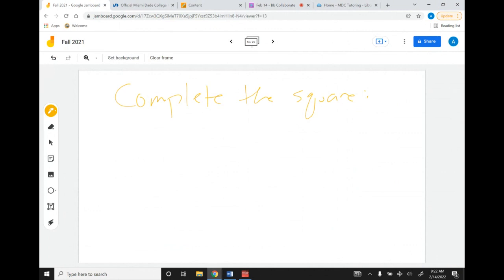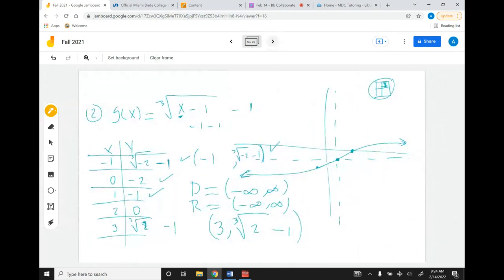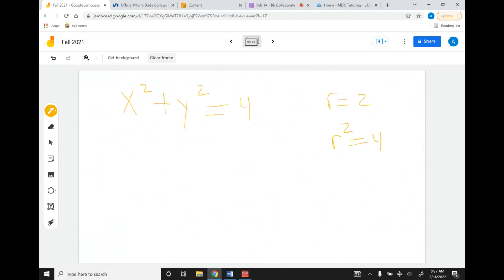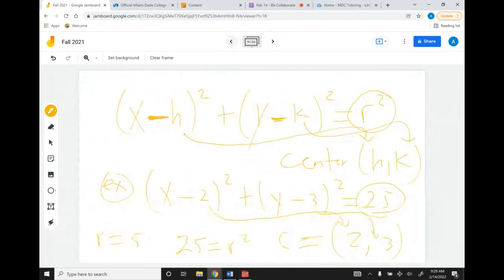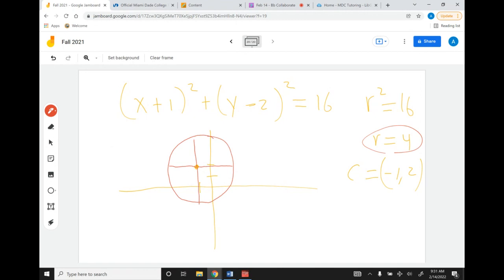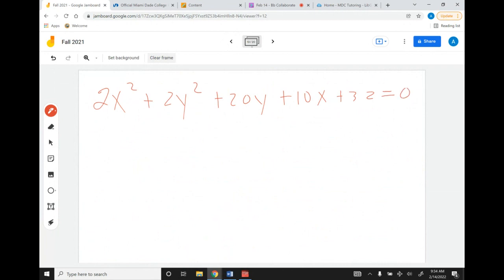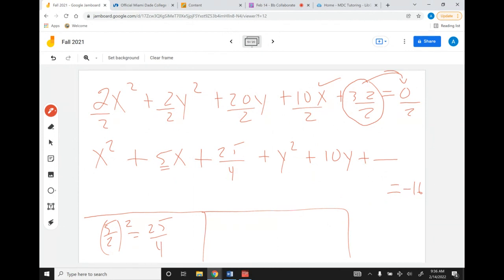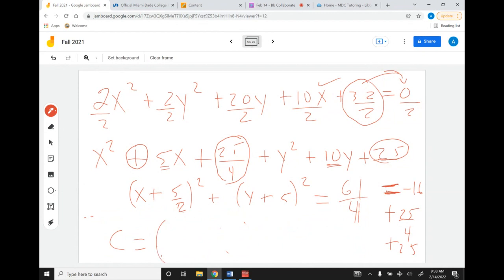Completing squares-graphing circles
Mac1105 Module 1